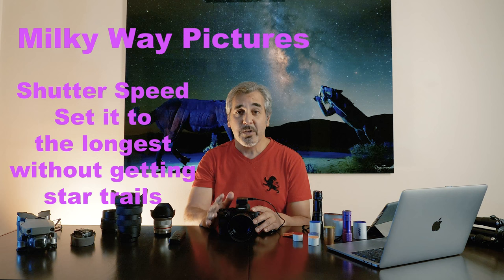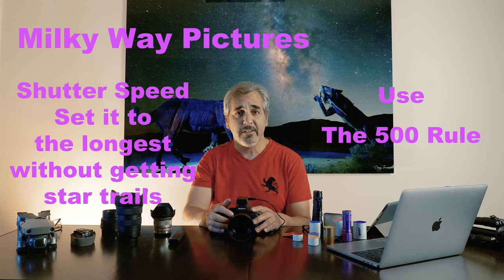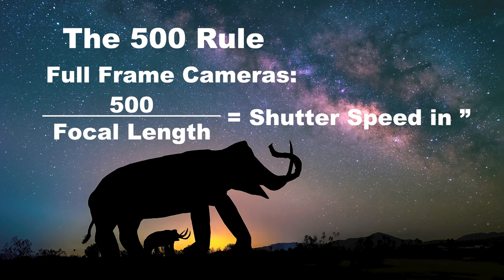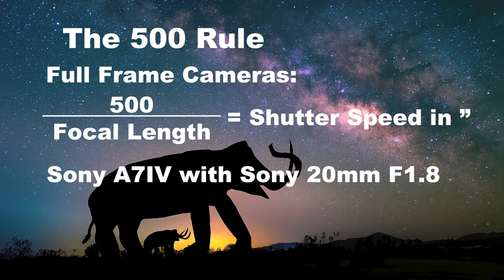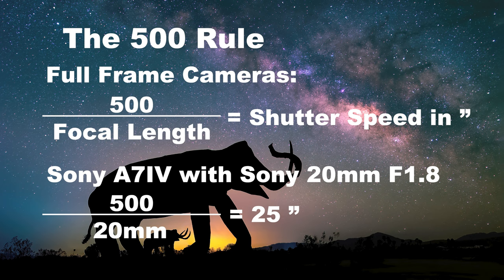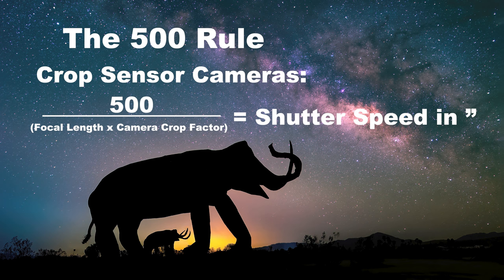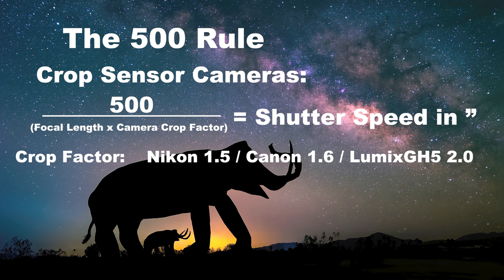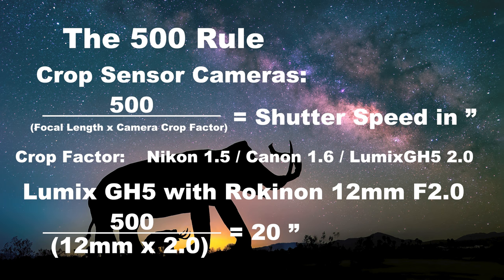Milky Way Photography Camera Settings.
Camera and Lenses used:
Panasonic GH5. ad​

Rokinon RK12M-MFT-SIL 12mm F2.0 Ultra Wide Angle Lens for Olympus/Panasonic Micro 4/3 Cameras.

Tokina ATX-i 11-20mm F2.8 Canon EF-S Mount.

VILTROX EF-M2 Speed Booster Adapter
Auto-Focus 0.71x for Canon EF Mount
Series Lens to M43 Cameras